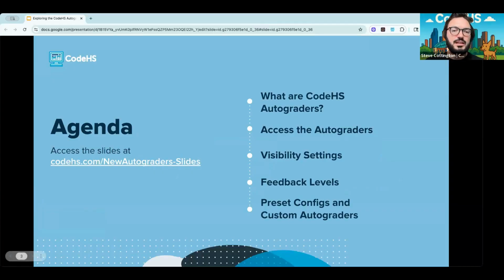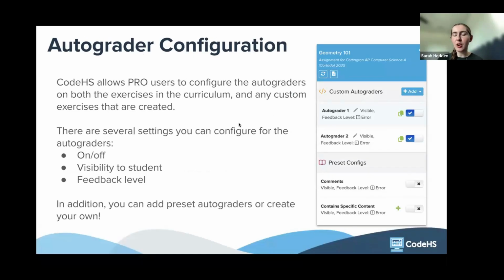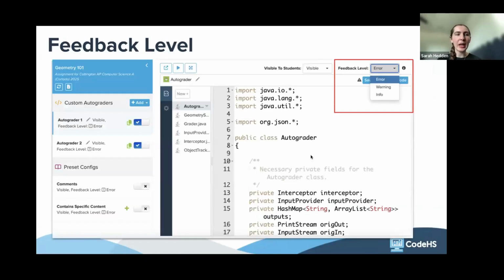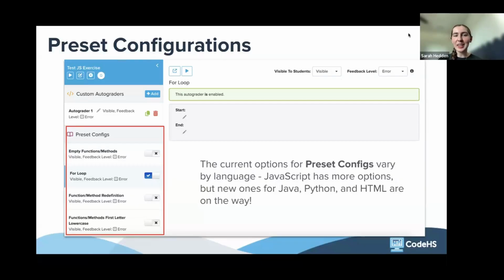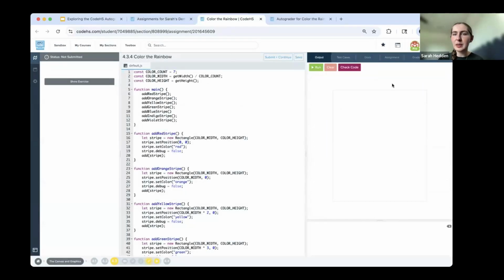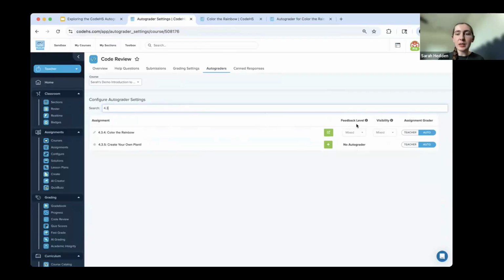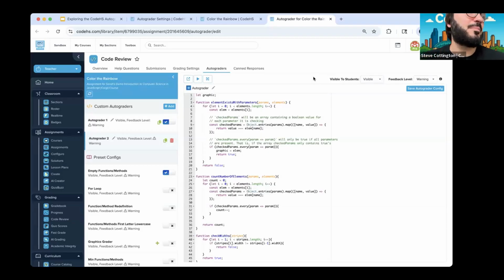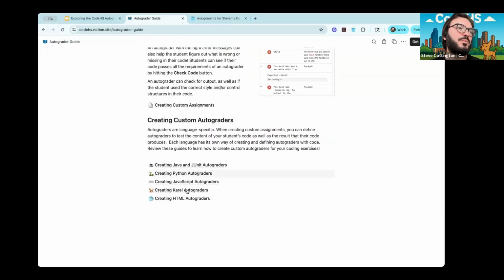CodeHS Autograder Updates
Learn how to make the most of the new CodeHS Autograder features to better support your students and curriculum. In this session, we’ll explore how to edit Feedback Levels, adjust Visibility Settings, and configure Grading Options to fit your teaching style.